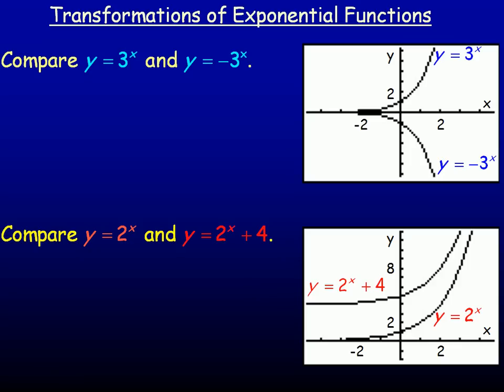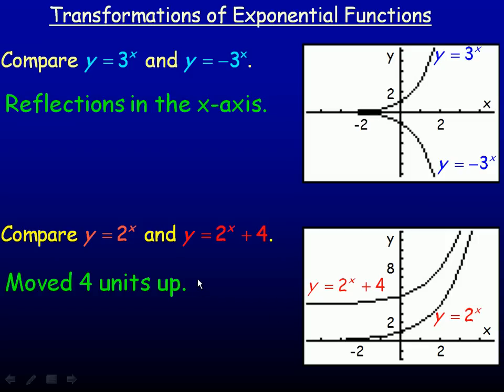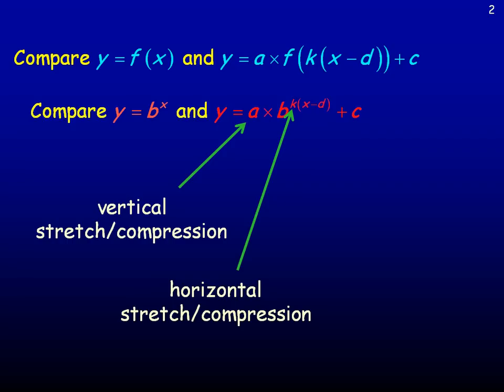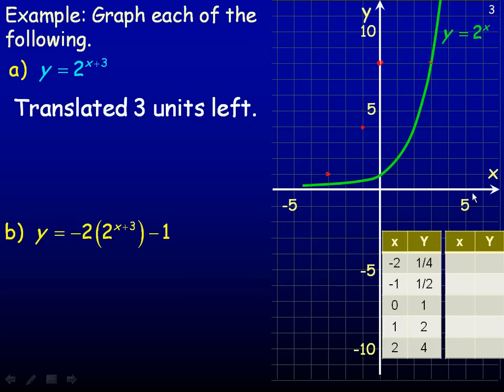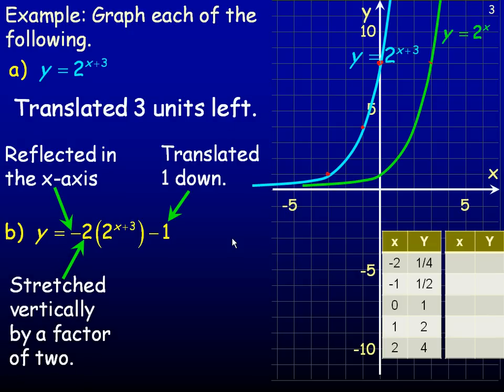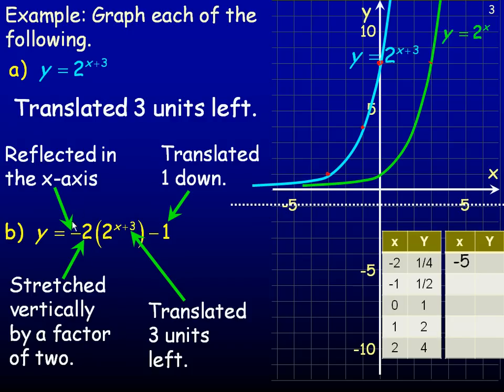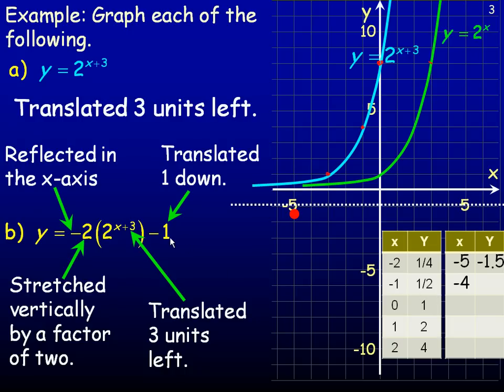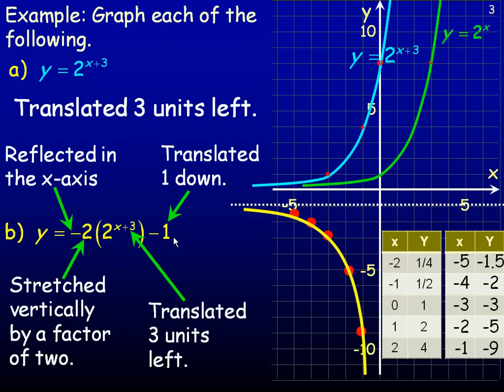Transformations of Exponential Functions Part 1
This lesson demonstrates how to work with transformations of Exponential Functions.  This is the first part of a two part lesson.  This lesson was created for the MCR3U Functions course in the province of Ontario, Canada.